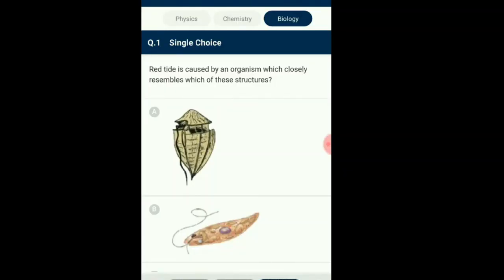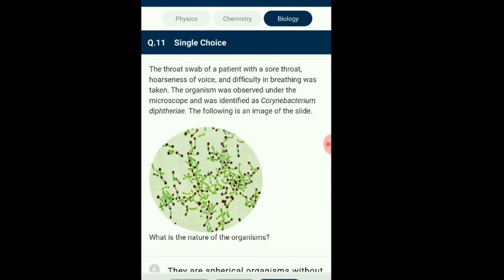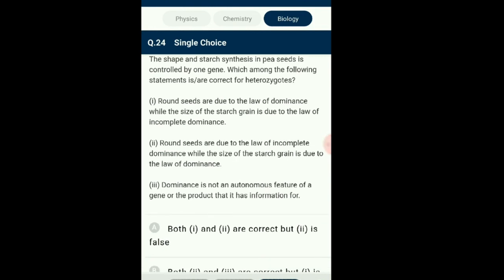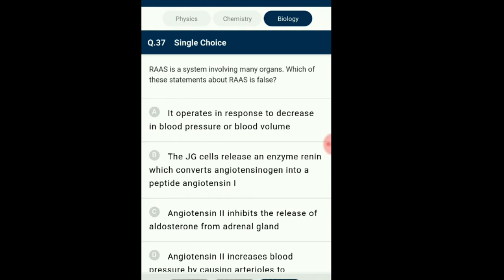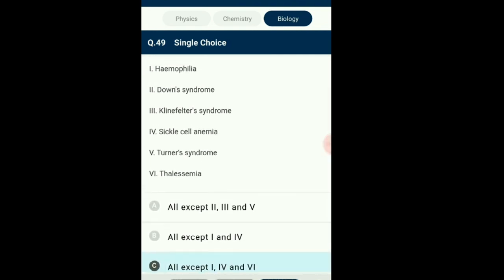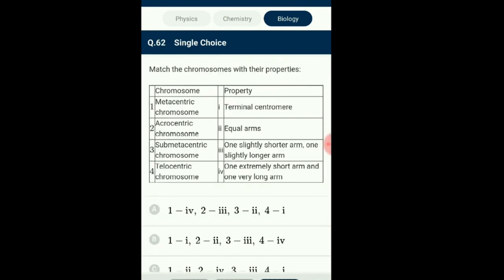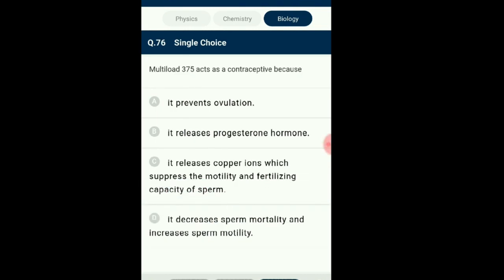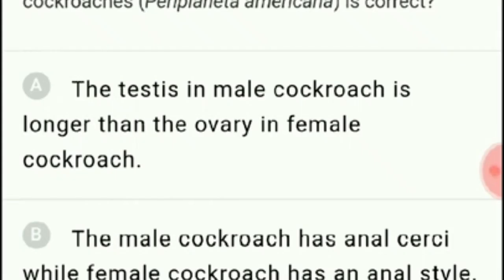Mock Test Paper-15 | NEET 2023-24 | Target 360 | NCERT Biology Revision|5000 Questions and Solutions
Full Syllabus Biology Mock Test Paper, In this video totally there are 90 Questions with complete solutions are explained  for NEET , AIIMS and JIPMER Exam.  Mr.Yoganandam Sir also shares his various preparation strategies along with examples that will help you to crack the exam 2023.